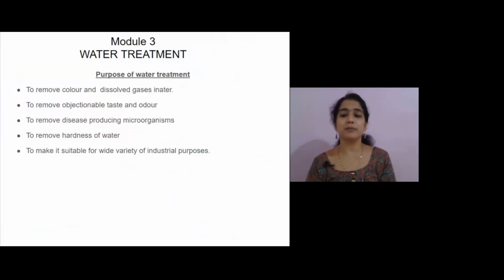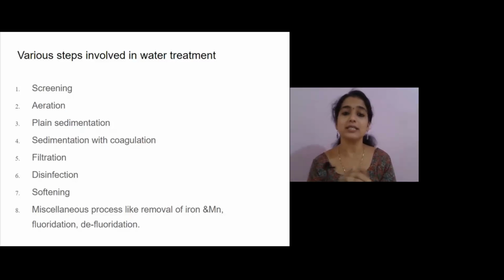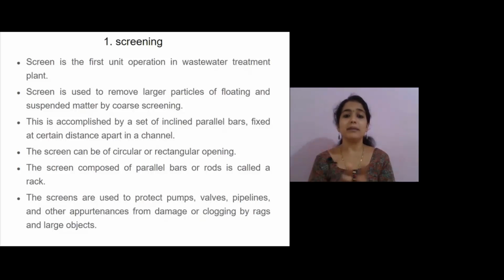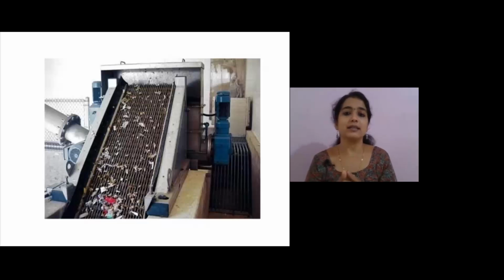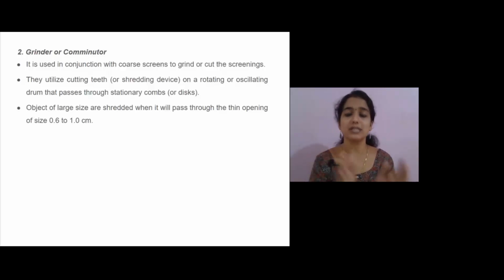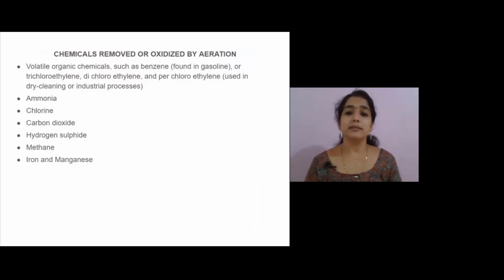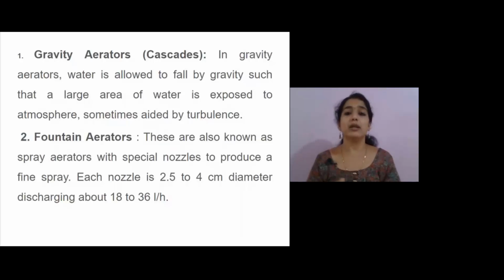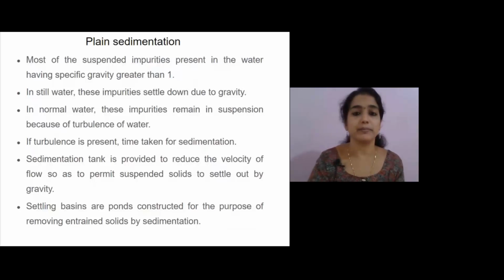KTU | BTech | S7 CE | CE 405 | ENVIRONMENTAL ENGINEERING -1 | MODULE-3 | PART 1